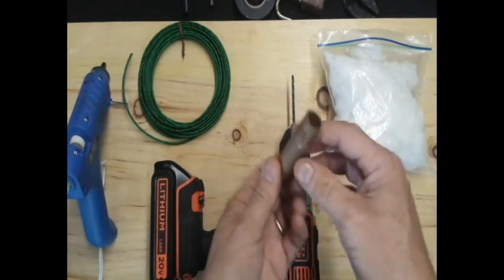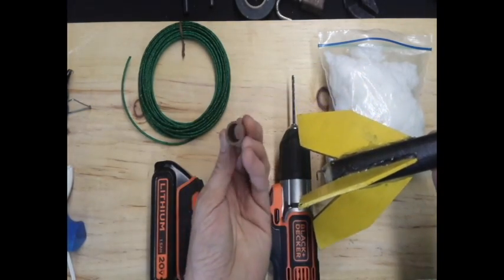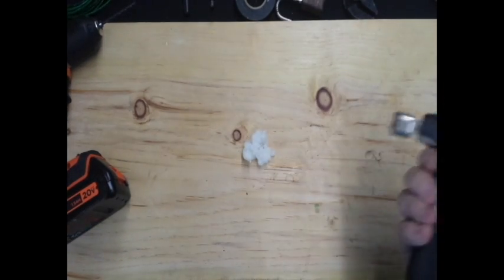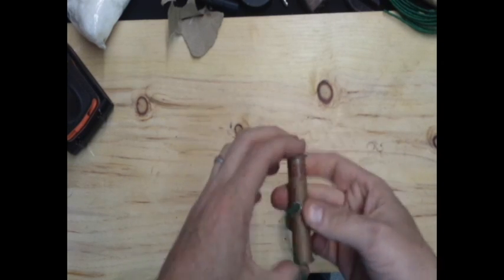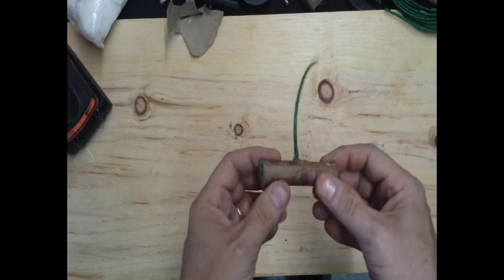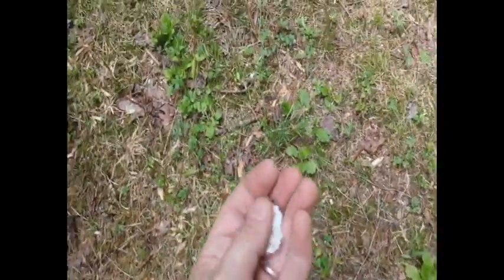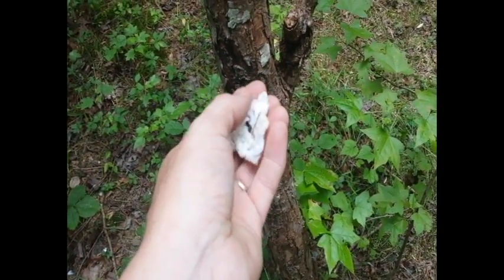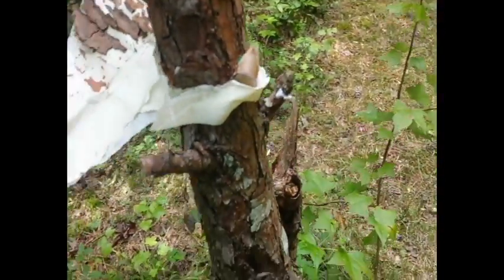Gun Cotton Fire Cracker - Still Only Deflagration And Not Detonation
I made a gun cotton fire cracker. Its a nice cracker but its not detonating. I want to learn how to get this stuff beyond the "deflagration" stage and on to the "detonation" stage.

I've got a lot to learn yet. Do I need a blasting cap style igniter? Do I need a much stronger chamber to create much higher pressure?

I know this stuff is capable of detonating, I just got to figure out how. Anyway they make a really loud boom as the are and its tons of fun!

The music in this video was imagined, concocted, contrived, envisioned, fabricated, hatched, brewed, plotted, schemed, originated, invented, written, performed, recorded and engineered by me, Schel Sullivan.